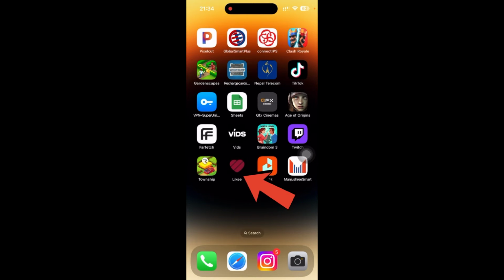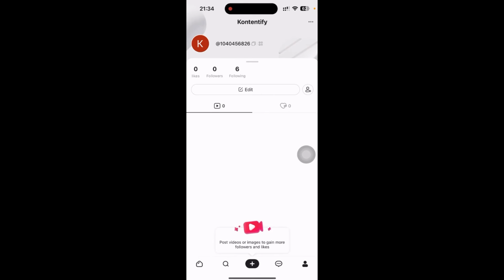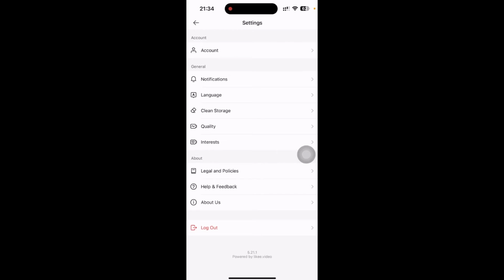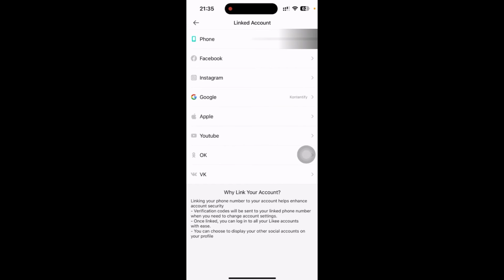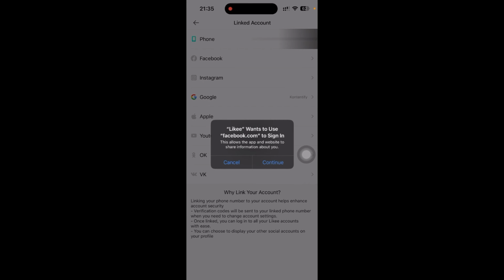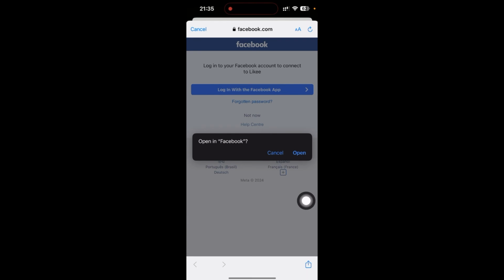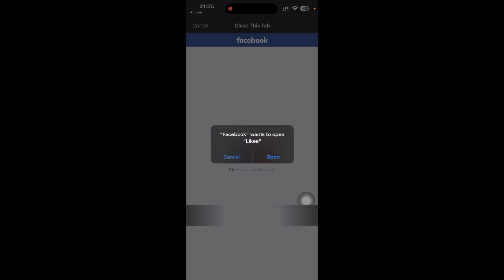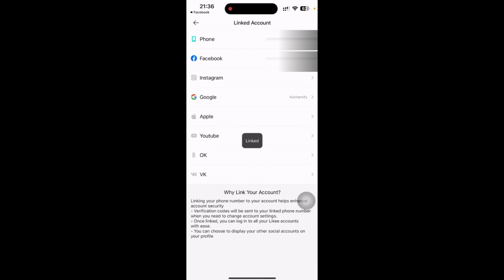How to Link Likee App With Facebook 2024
Connect your Likee app with Facebook in a breeze with our quick and straightforward video tutorial! In this guide, we'll walk you through the simple steps to link your Likee account with Facebook, enhancing your social media connectivity and sharing options. Whether you want to effortlessly share your Likee content on Facebook or simplify your login process, our tutorial has you covered. Watch now and link your Likee app with Facebook seamlessly!